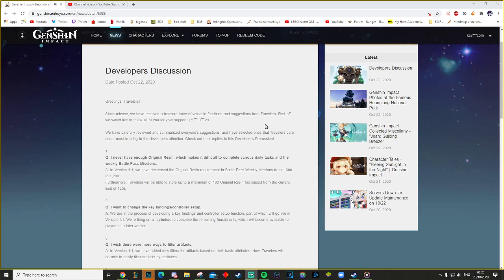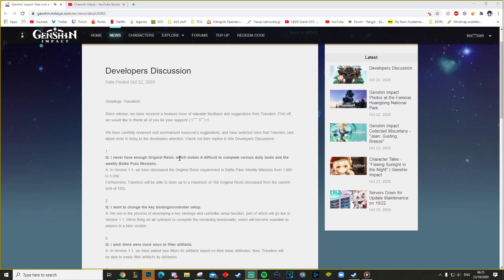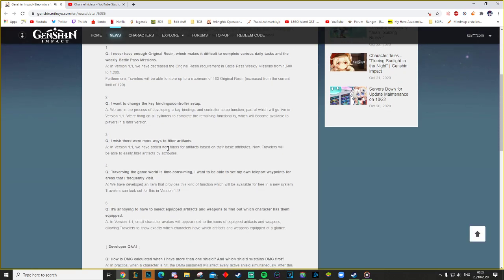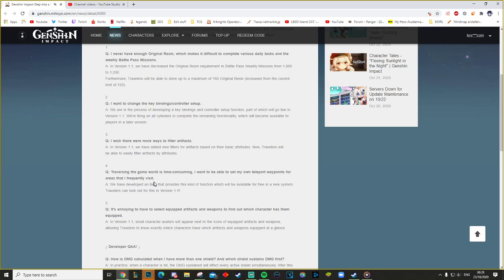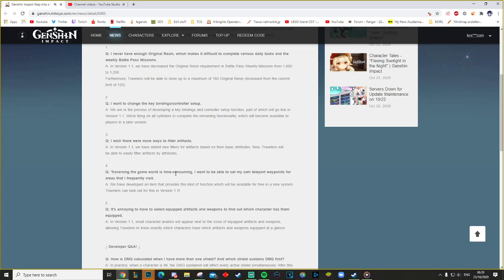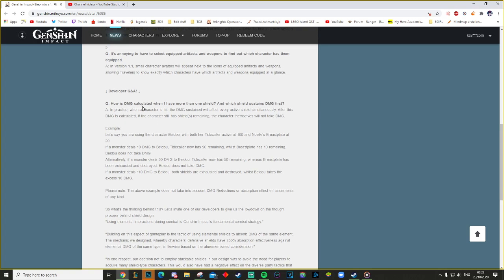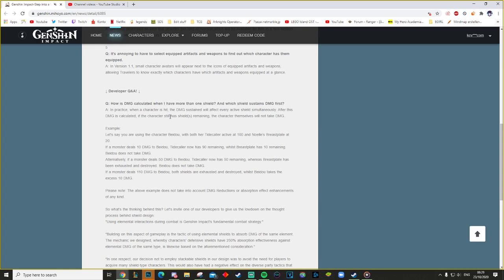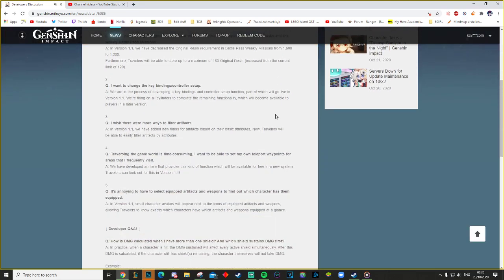MIHOYO IS LISTENING? RESIN FIXED!? Genshin Impact Patch 1.1 News!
Babysteps.

Genshin Database :
genshin.gg